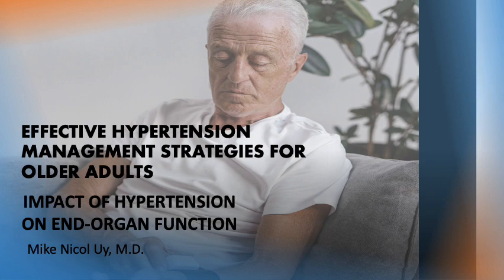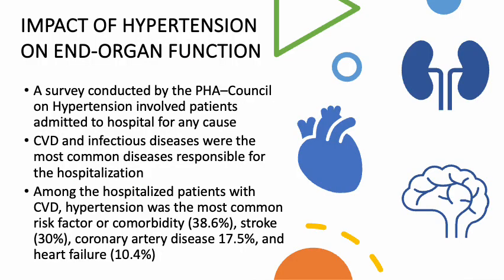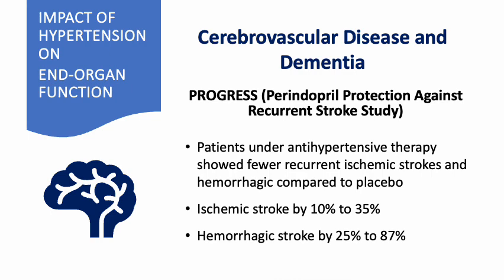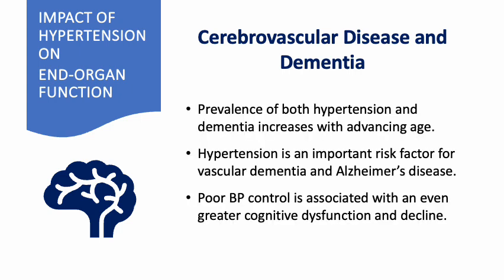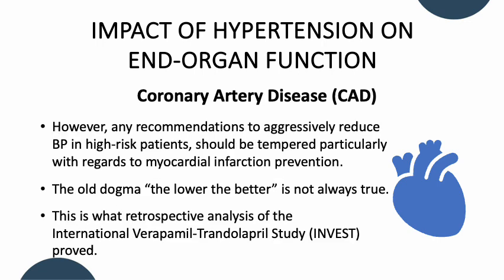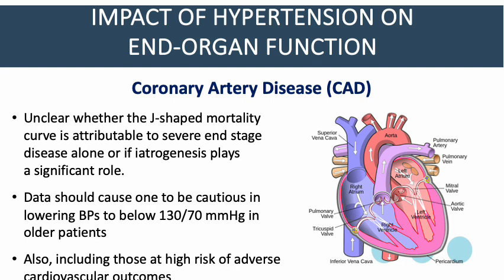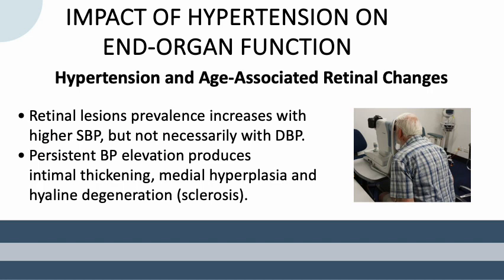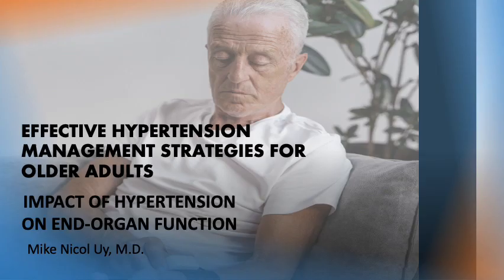Impact of Hypertension on End Organ Function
Video No. 6 for Effective Hypertension Strategies for Older Adults. After this lecture, the participant is expected to know the various end-organs damaged secondary to hypertension, how they cause increased mortality and morbidity among hypertensives and why hypertension control is crucial to minimizing end organ damage, increasing survival and improving quality of life.